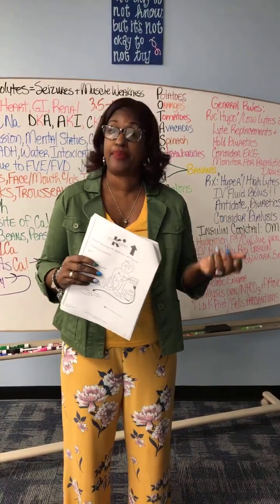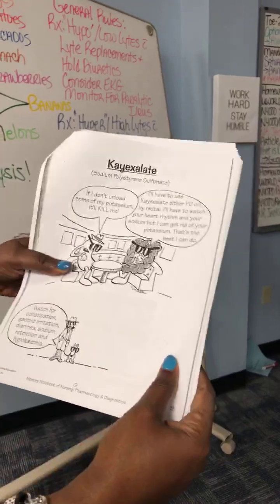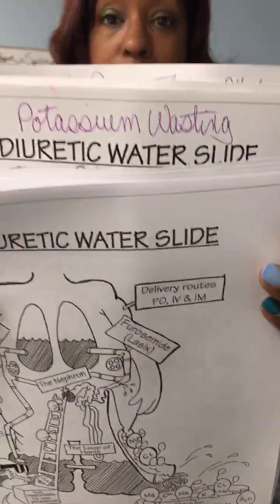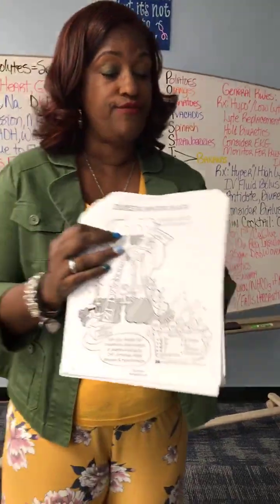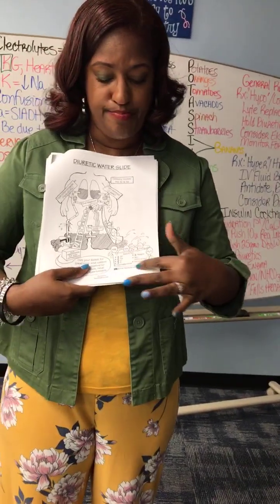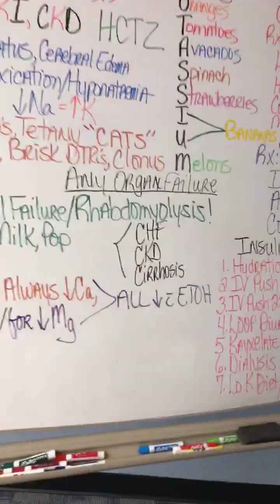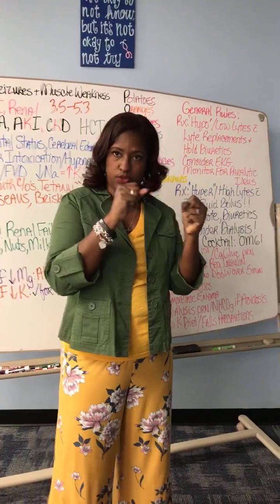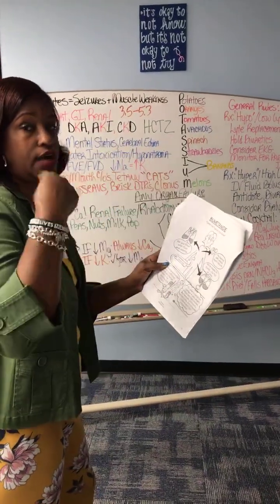4. HIGH POTASSIUM/HYPERKALEMIA CAUSES & RX WITH KAYEXALATE/SODIUM POLYSTYRENE, INSULIN COCKTAIL